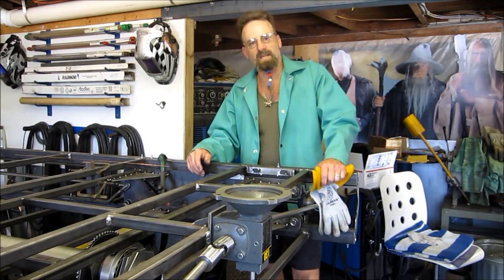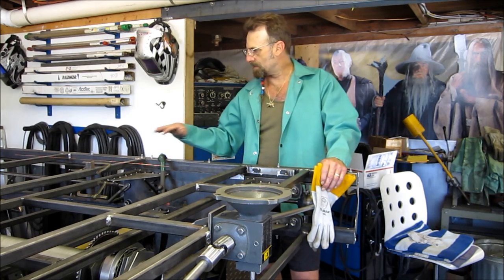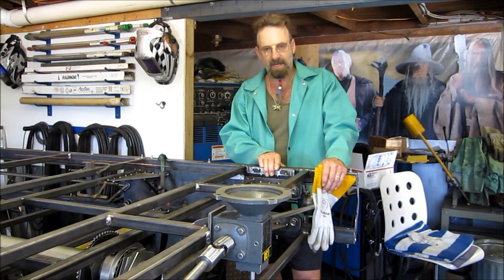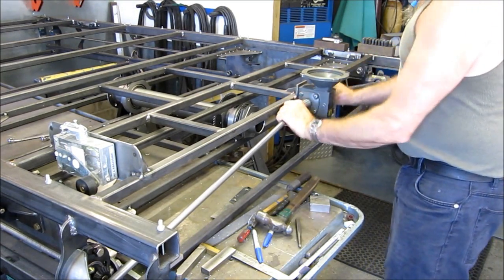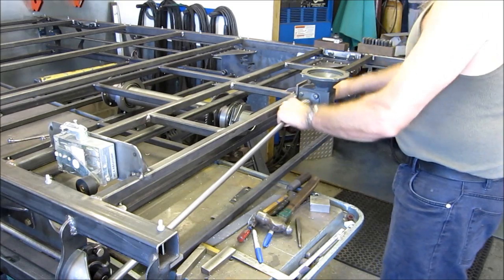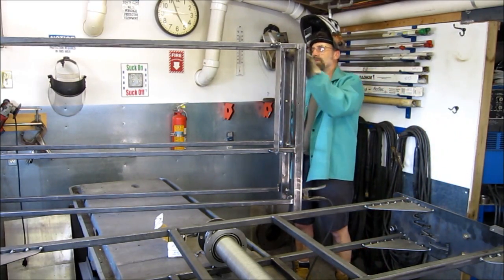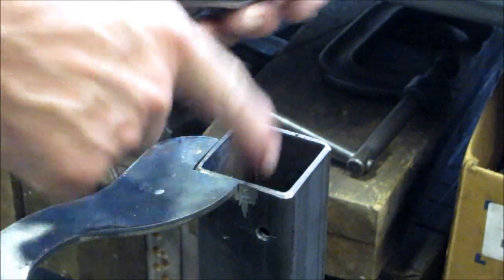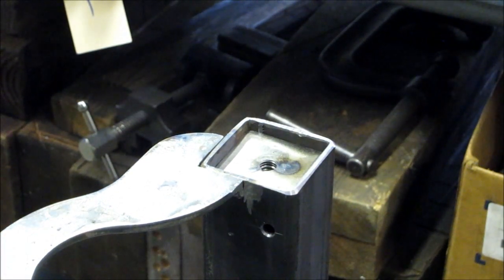Big Screen Elevator Part Nineteen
Limit switches and lead screws grand Finale, before dismantling and transport to paint shop...